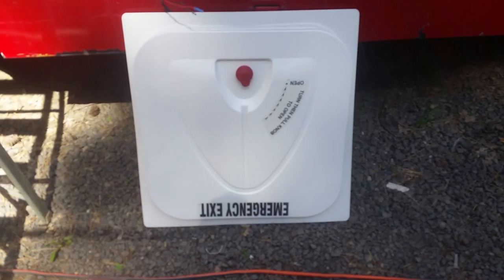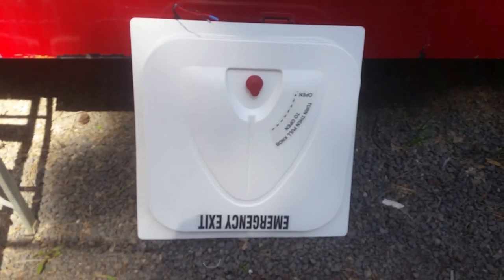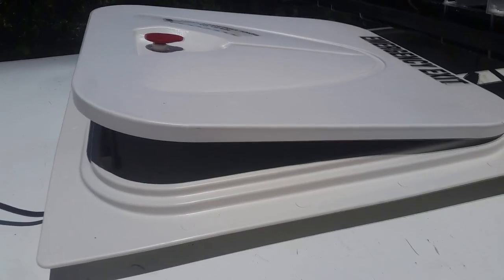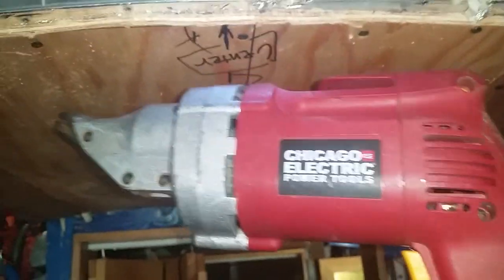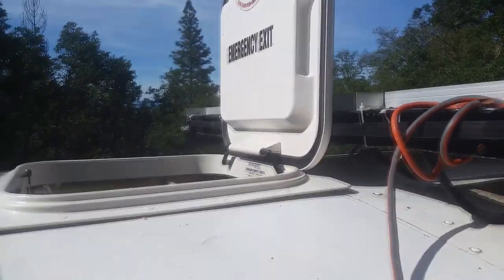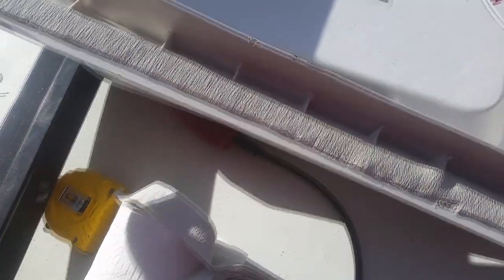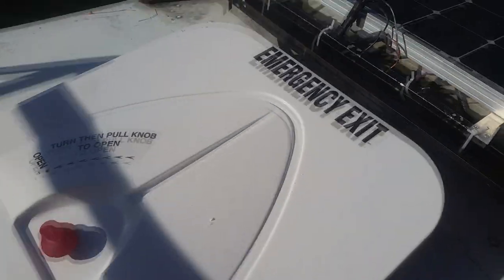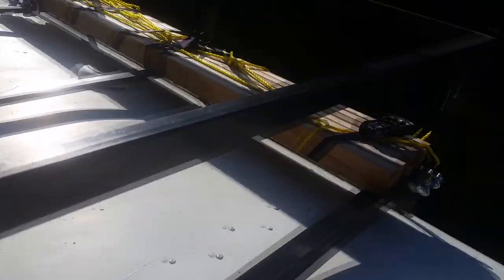Jon's Bus Conversion Part 72 - Installing a Roof Escape Hatch on my Skoolie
Well you know me - I love cutting holes in the roof! In this video I will be installing a roof hatch on the top of the bus - one of those cool escape hatches. It's a laugh a minute - well maybe not.